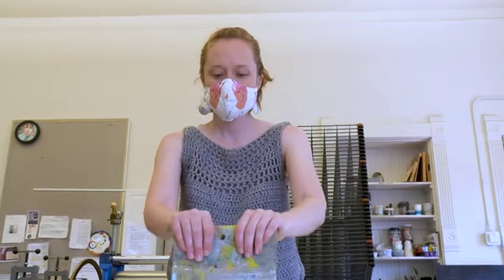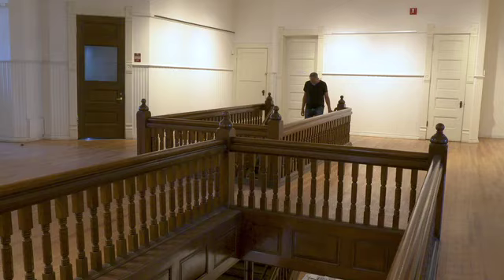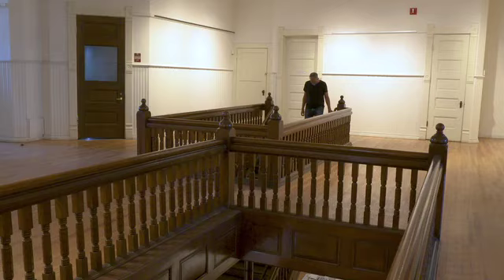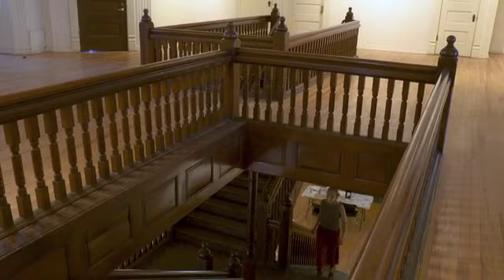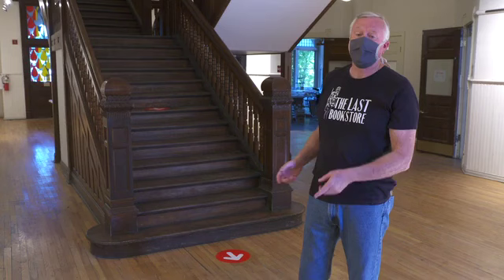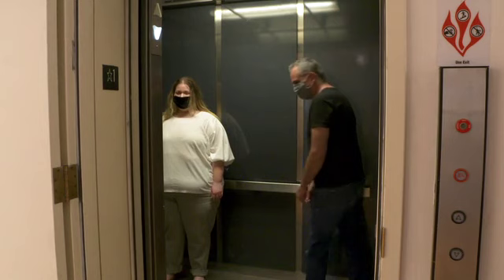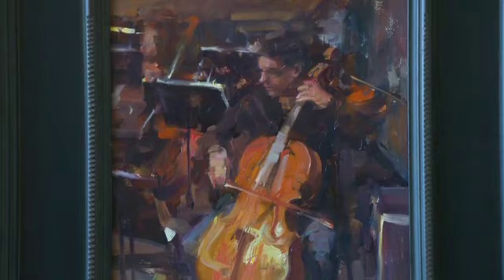Welcome back to ASLD! - Art Students League of Denver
We can't wait to welcome you back into our building on September 1. For more information on our safety protocols, visit our